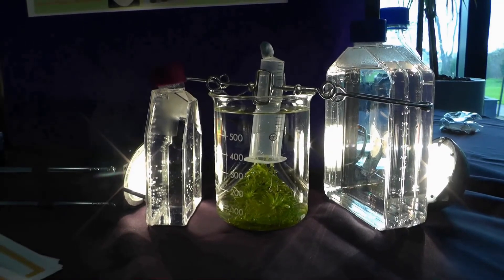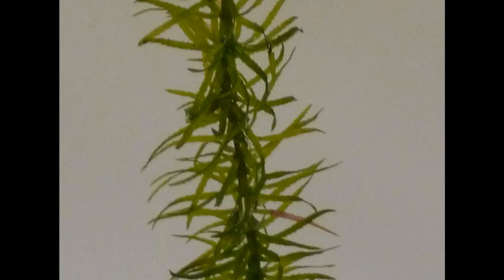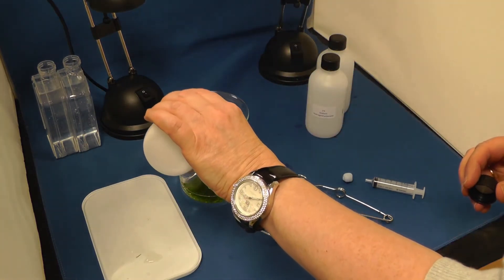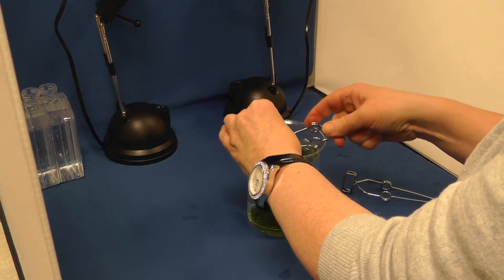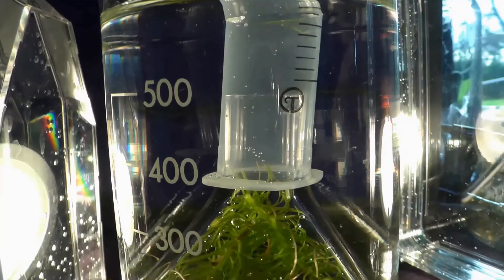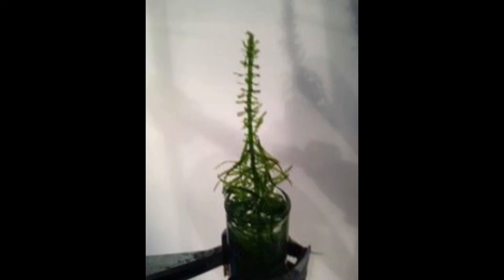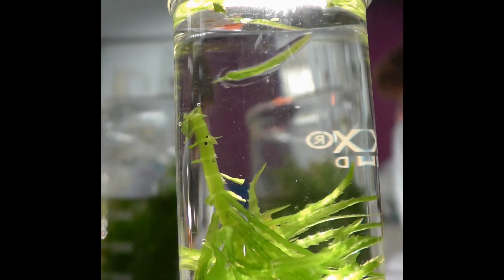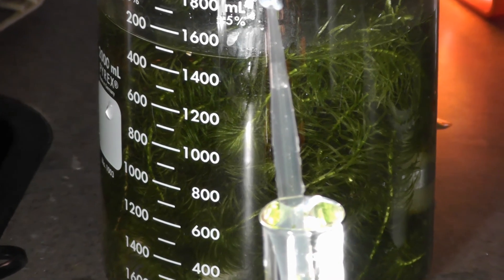Measuring the rate of photosynthesis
Measuring the rate of photosynthesis in Egeria najas